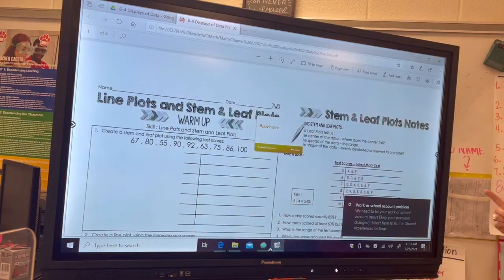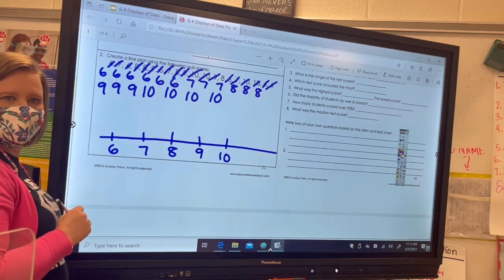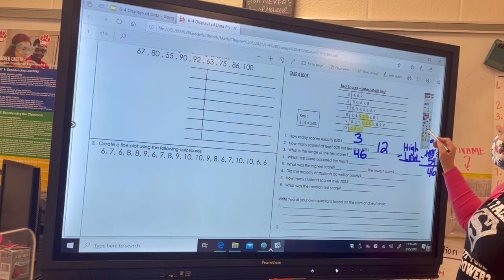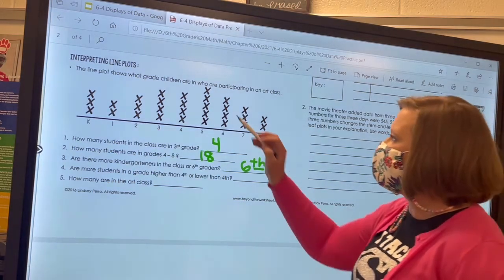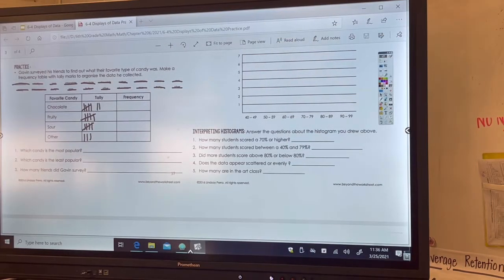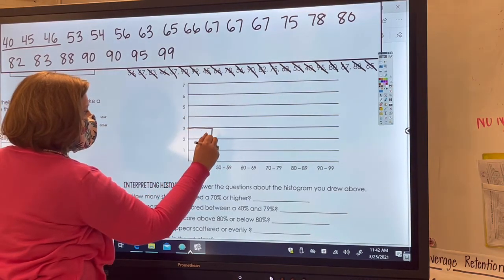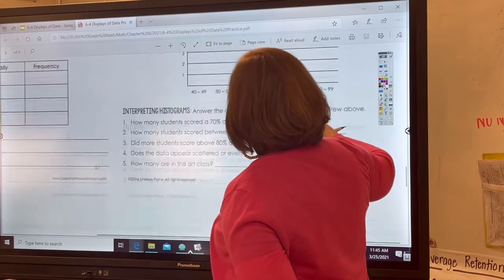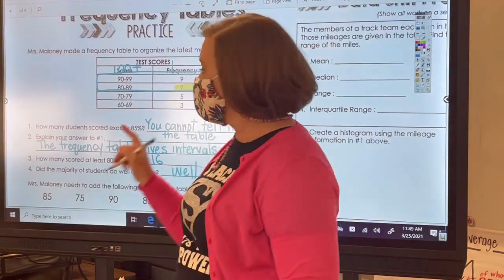6-4 Displays of Data Practice